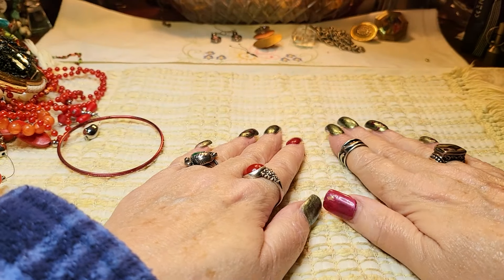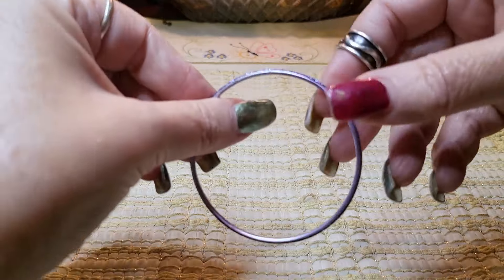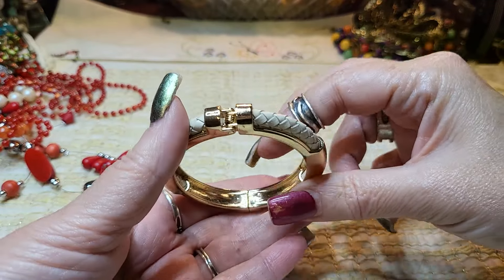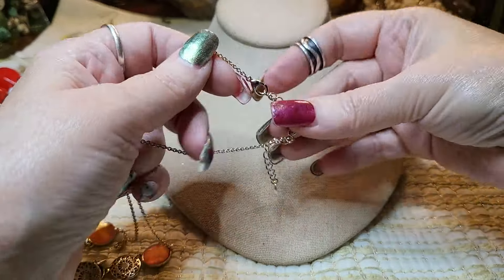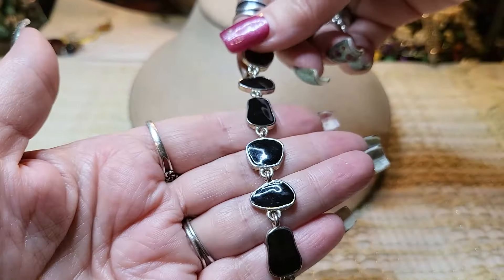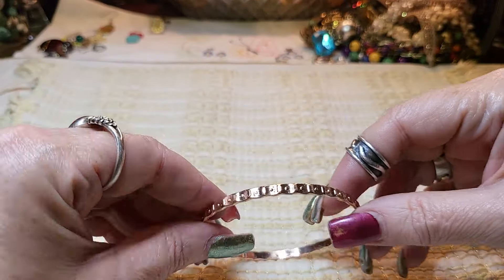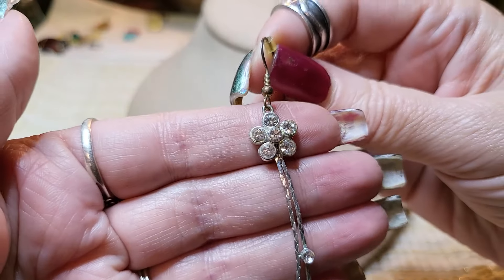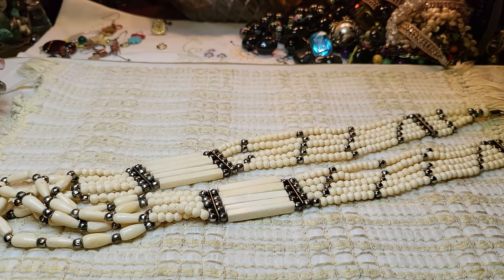Merry Christmas! Florida Goodwill Blue Box JEWELRY JAR!!